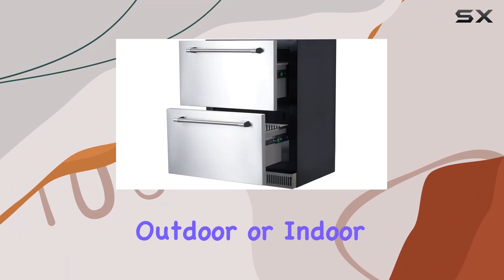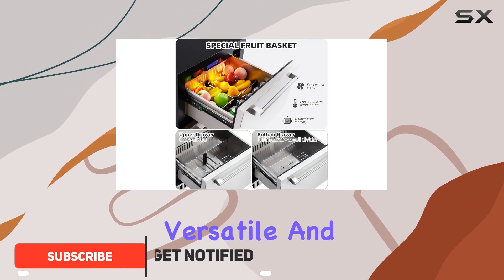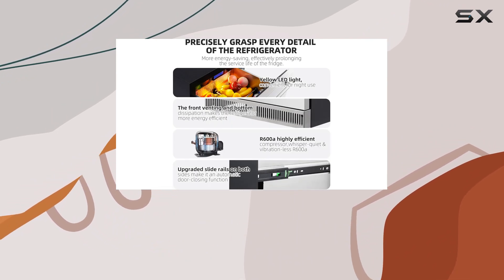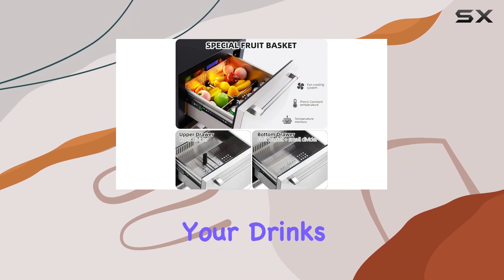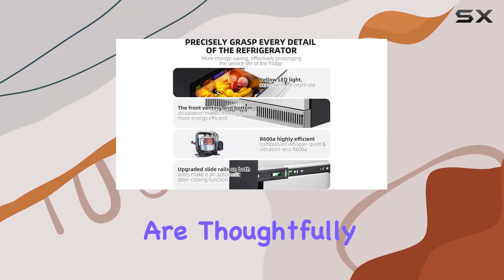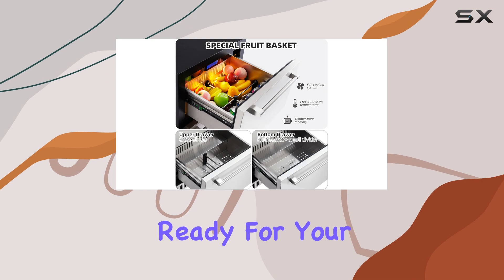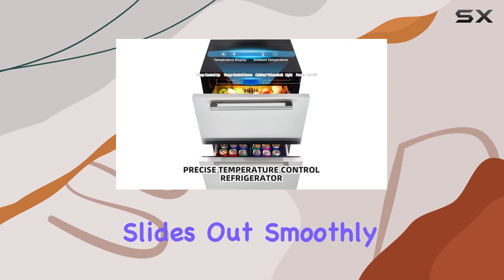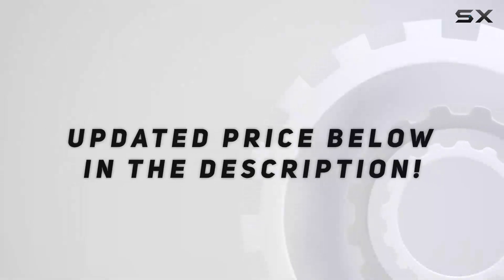24 Inch Outdoor Drawer Fridge by Garvee: The Ultimate Beverage Cooling Solution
24 Inch Outdoor Drawer Fridge by Garvee: The Ultimate Beverage Cooling Solution

0:00 Intro
0:06 Review

Things that we mentioned in this video:
24 Inch Outdoor Drawer : B0CWCWLXQ1